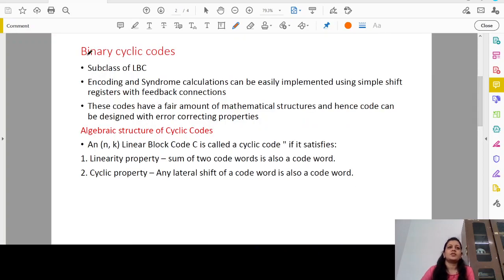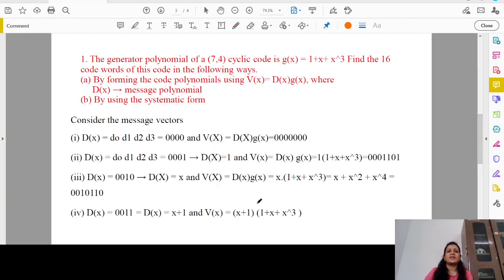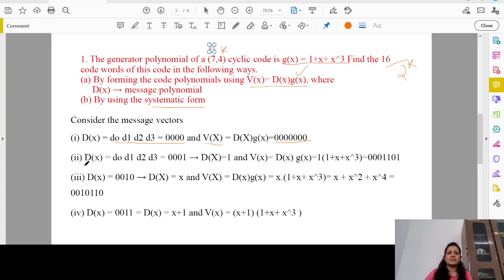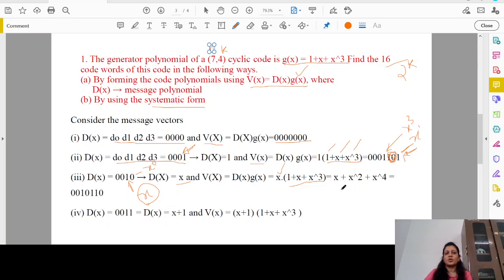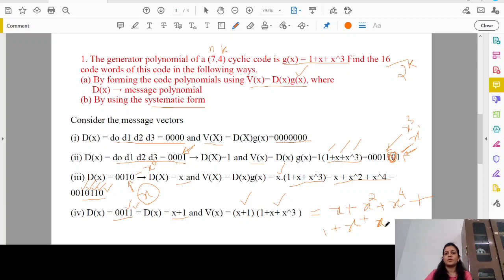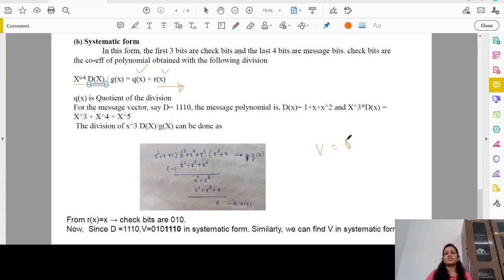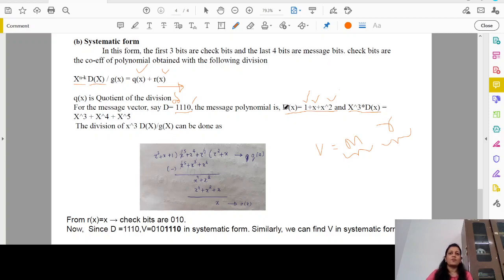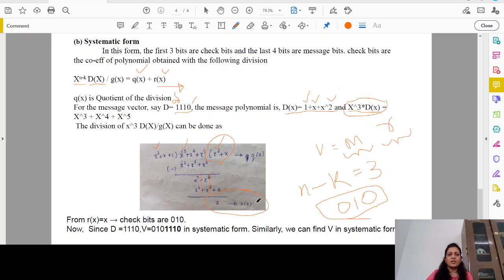18EC54 M4S8 Vi